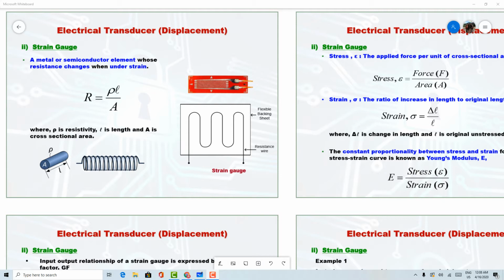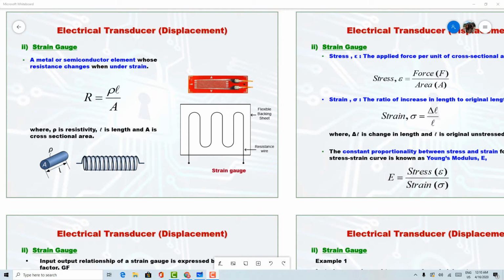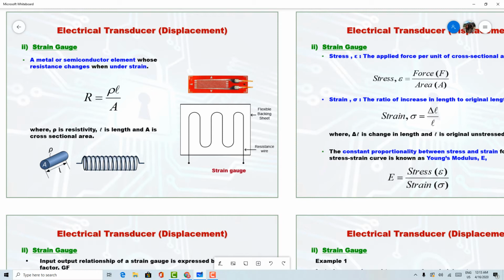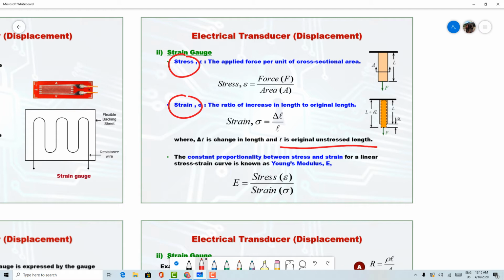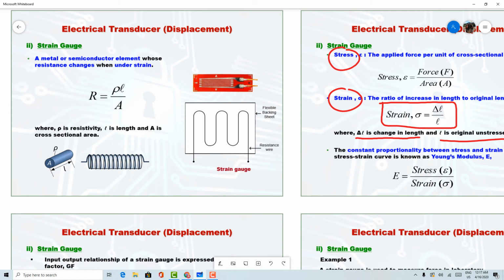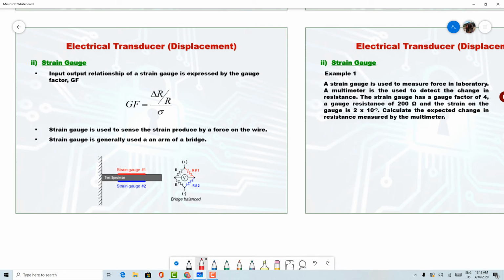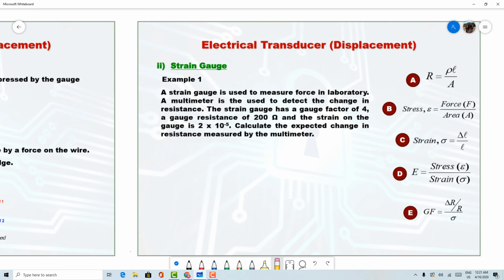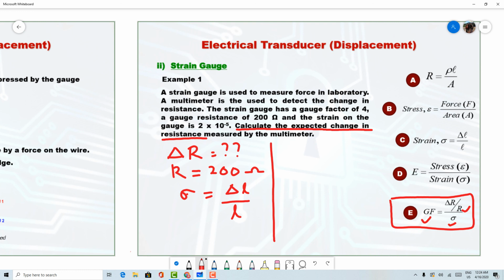ESE439 STRAIN GAUGE VIDEO 1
INTRODUCTION TO STRAIN GAUGE